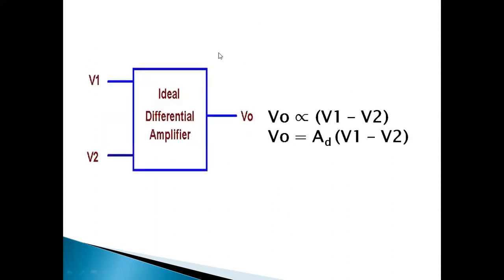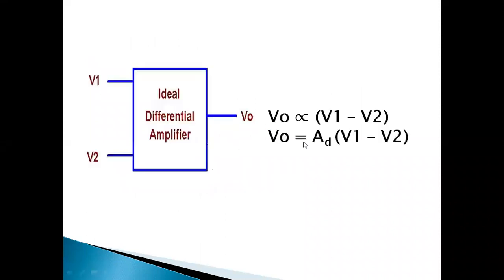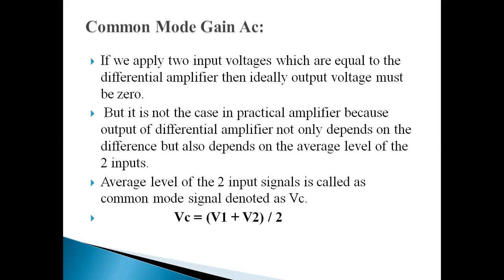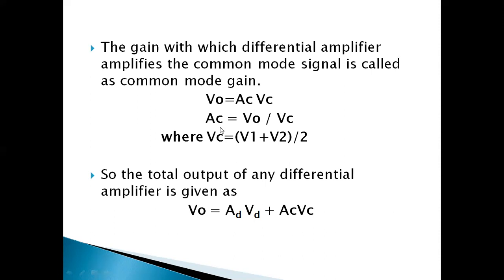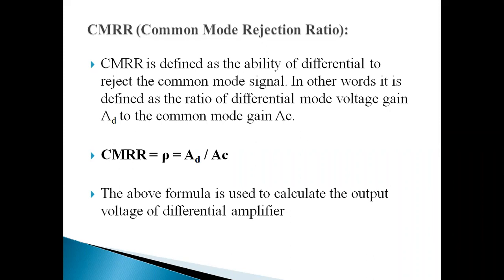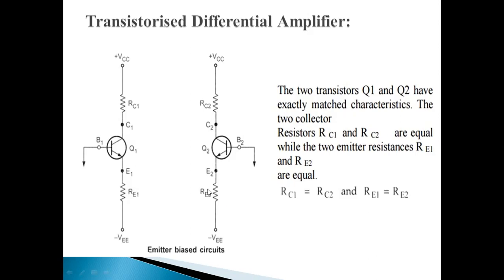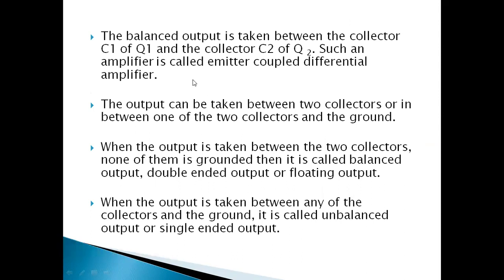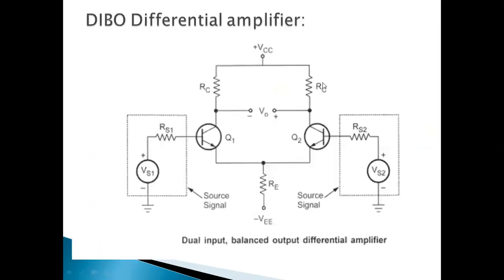JNTUK R19 II ECE SEM 2 ECA TOPIC NAME DIFFERENTIAL AMPLIFIER